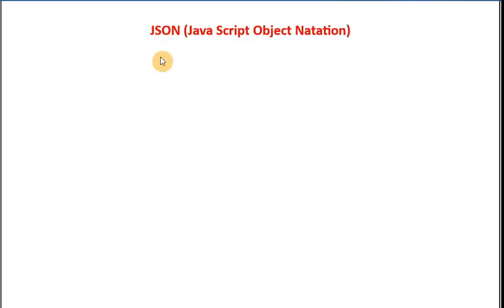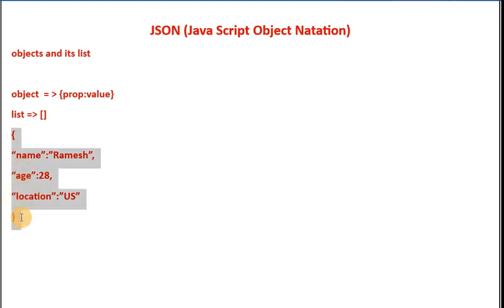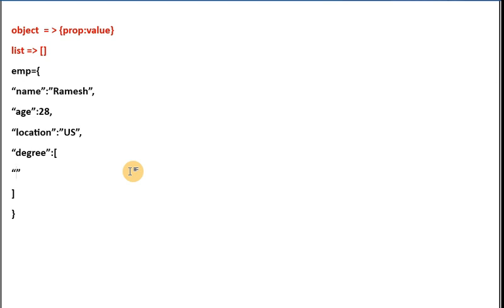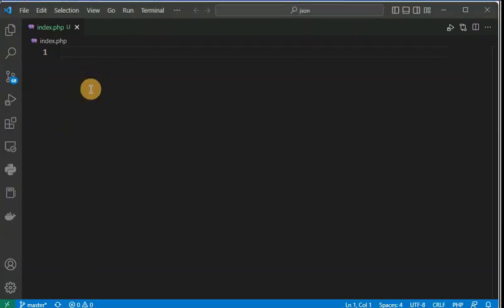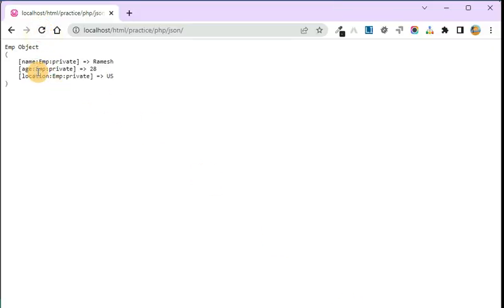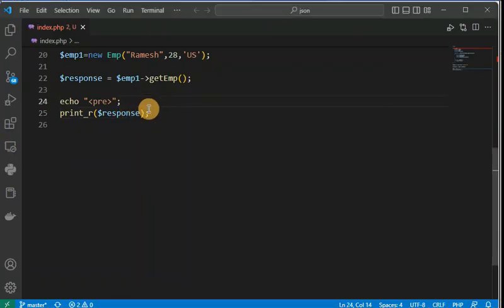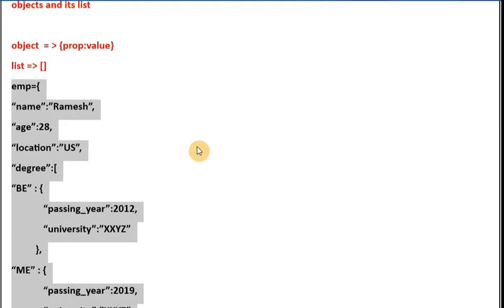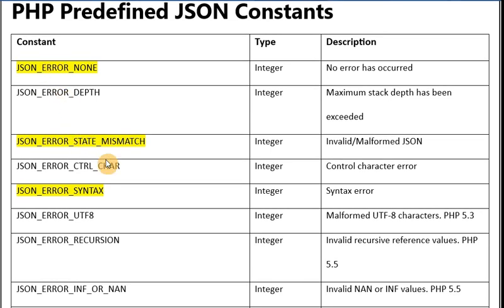Ep-31 : PHP Json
PHP JSON provides functions for processing JSON data in PHP.